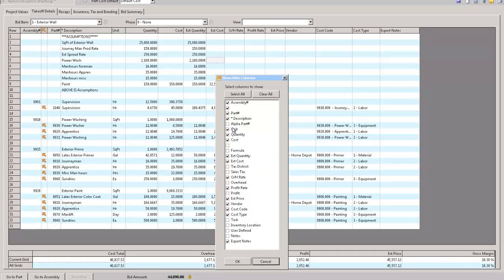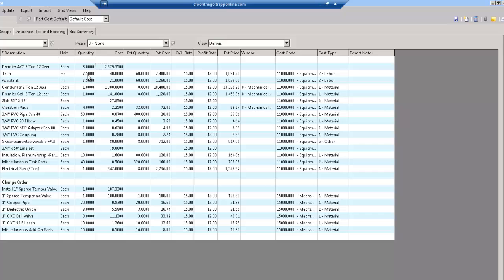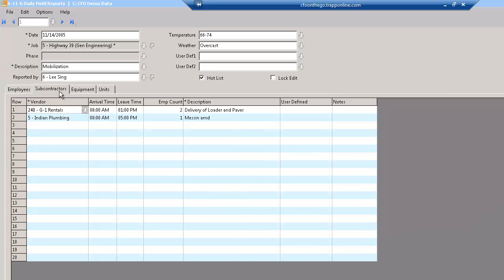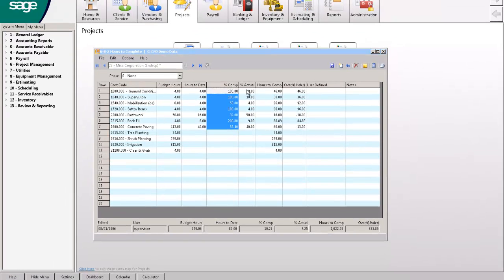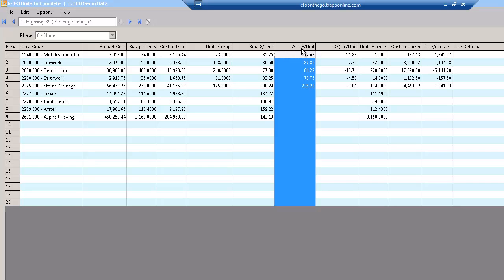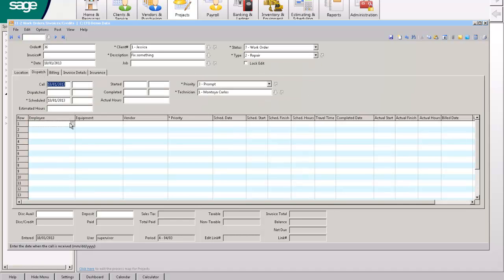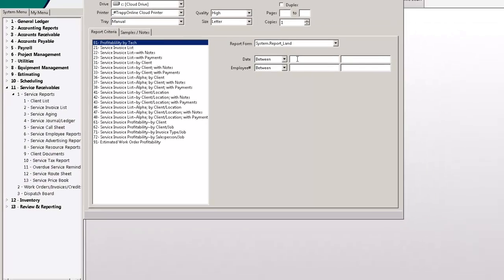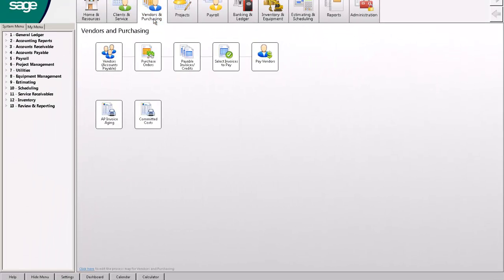Ron In KY